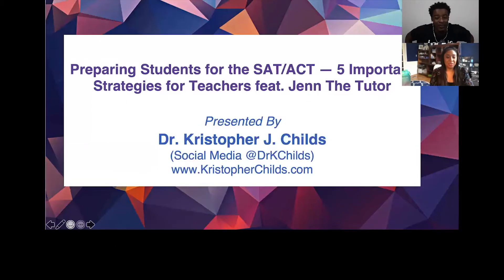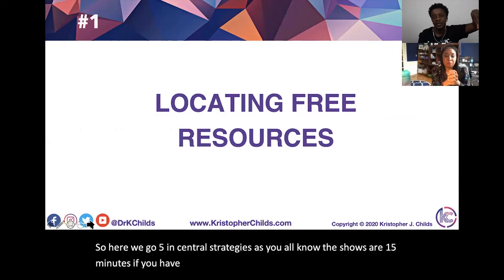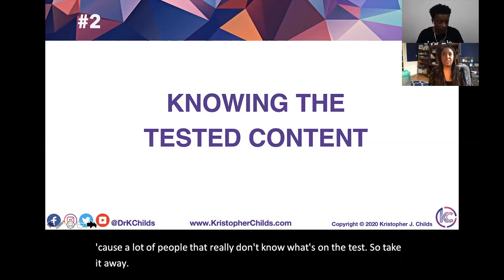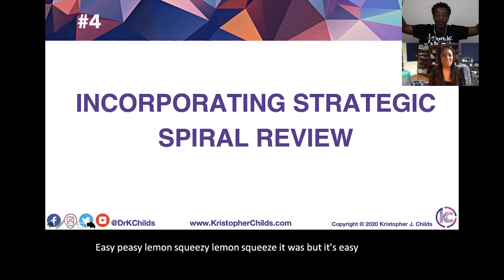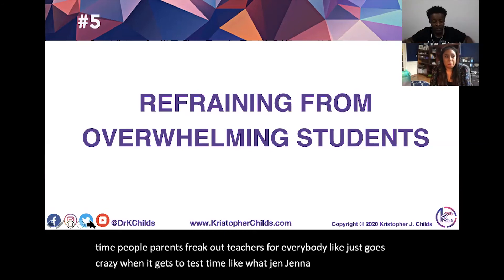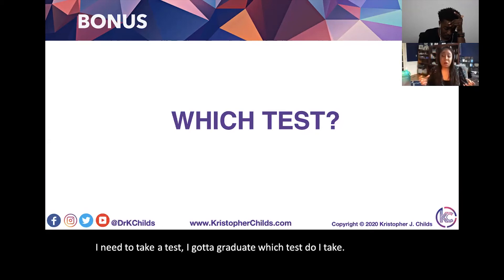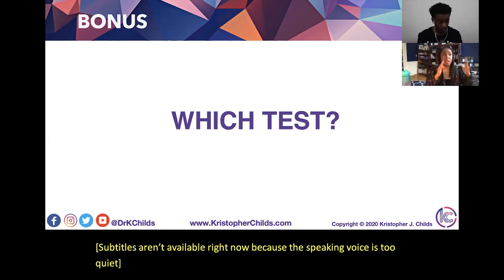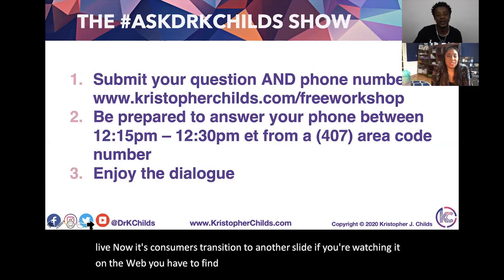Preparing Students for the SAT/ACT — 5 Important Strategies for Teachers feat Jenn The Tutor 3.23.20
UC3KOvFMLBDT3q6--6AboZiA